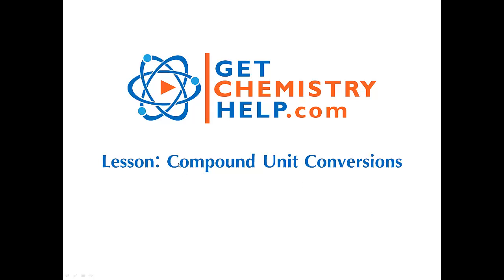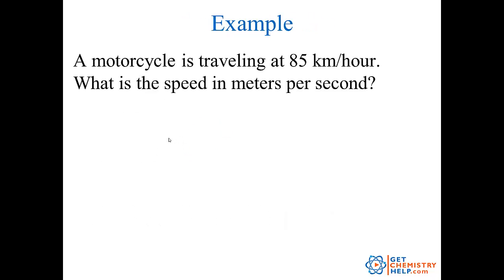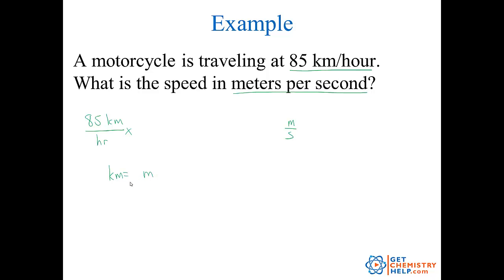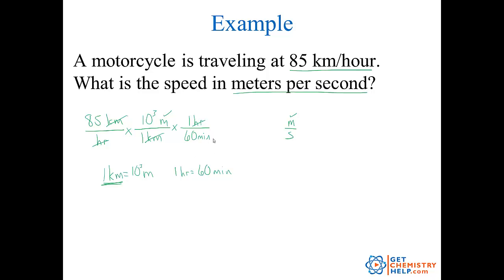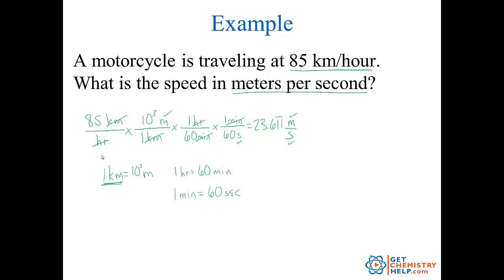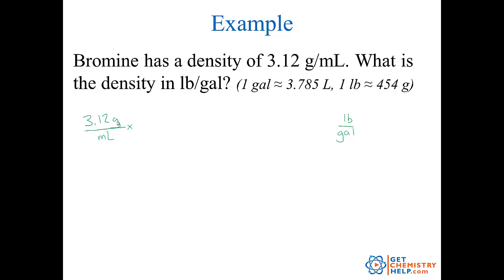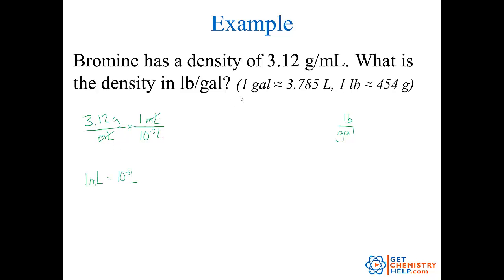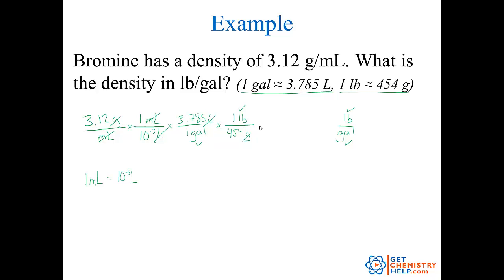Chemistry Lesson: Compound Unit Conversions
A brief lesson on how to convert compound units - units containing more than one unit, such as miles/hour or grams/mL. The principles of unit analysis are the same, just applied to more than one unit.